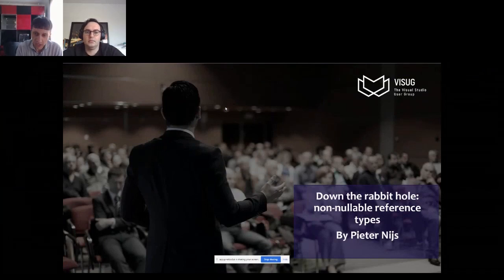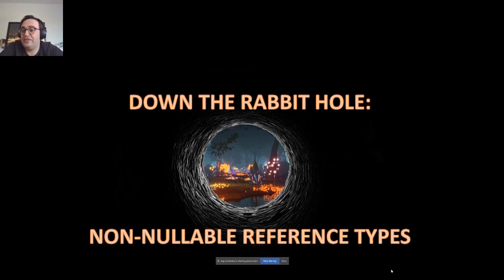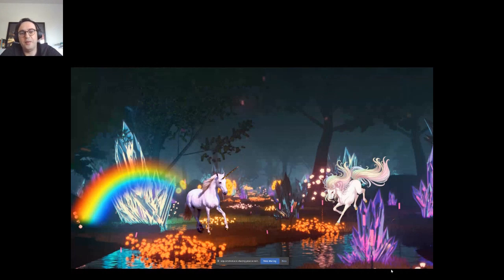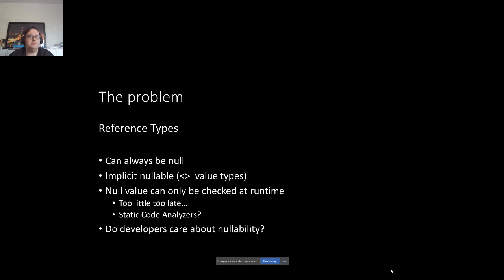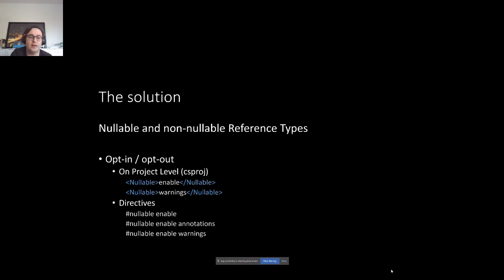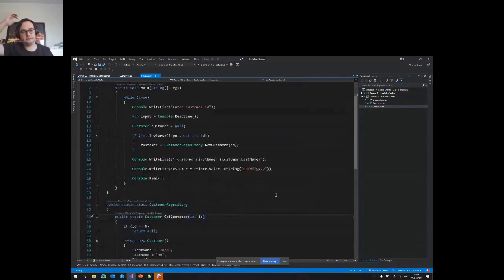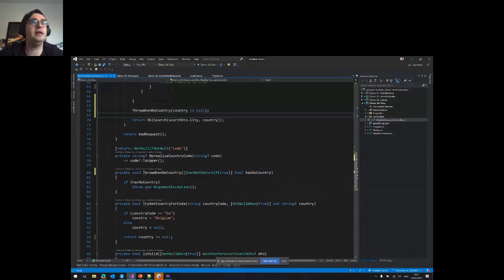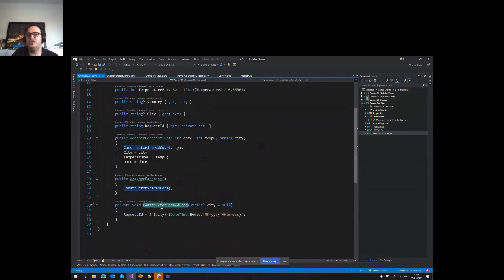Visug - Pieter Nijs - Down the rabbit hole: non-nullable reference types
Imagine a wonderland where reference types aren't implicitly 'nullable'... Somewhere where you explicitly need to define them as nullable, just like you do with value types. Imagine no unnecessary null-checks, while getting warnings in your IDE where you should check for nulls. No more NullReferenceExceptions!

Since C# 8 you can opt-in for this utopian experience!

Let's go down the rabbit hole of the non-nullable reference types and discover all of its goodness. It's more than just adding a '?' here or a '!' there.